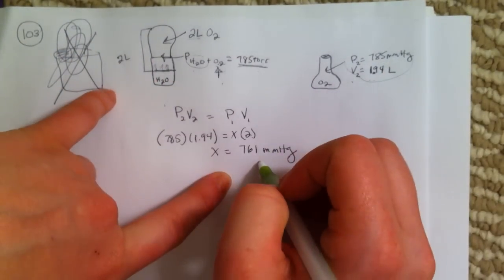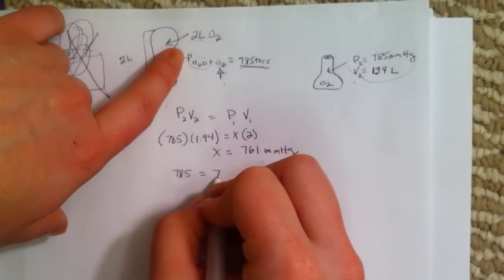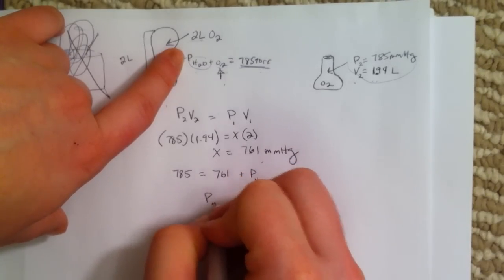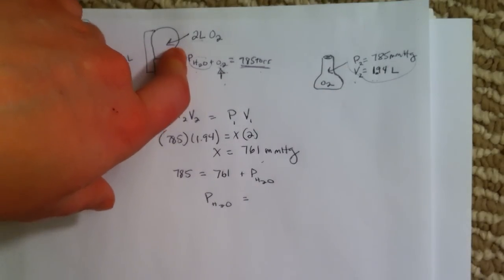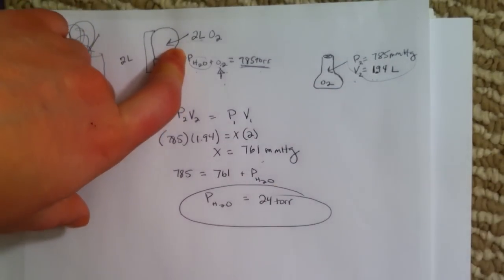Mixed Gas Law (Z.5.103)